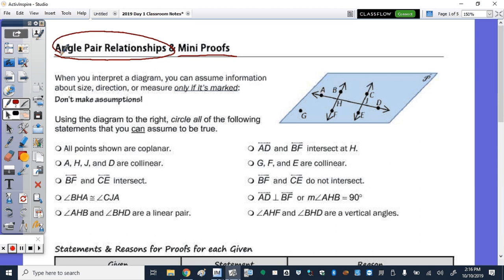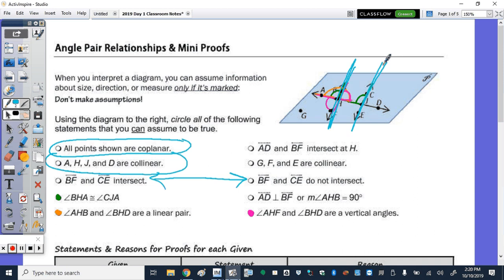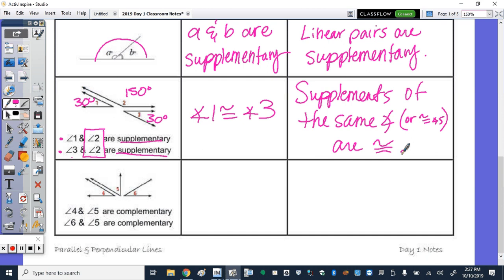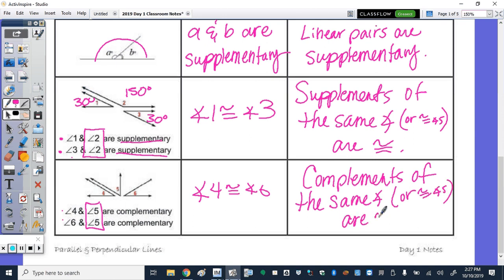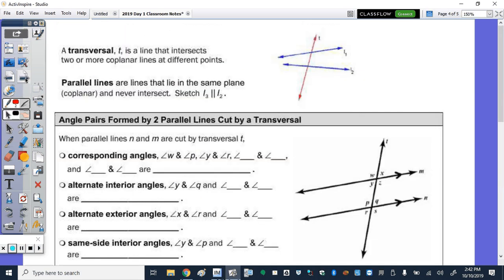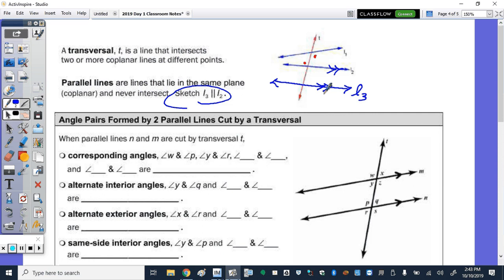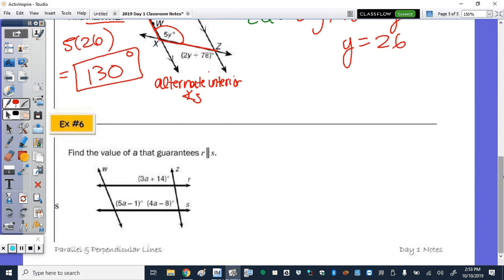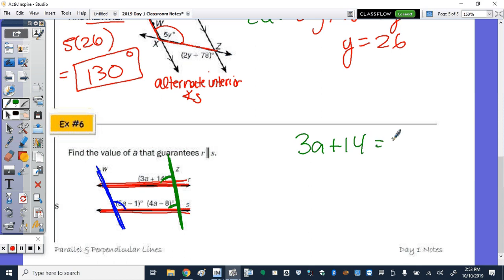Math 10H Day 1 Lesson | Parallel & Perpendicular Lines